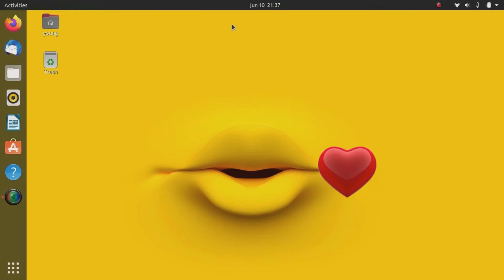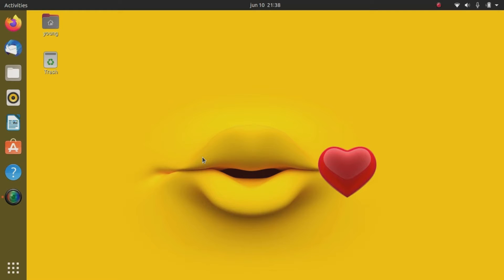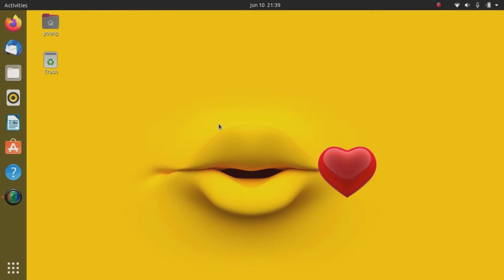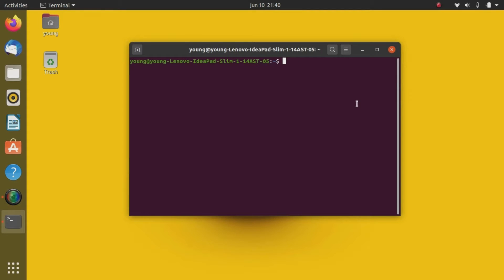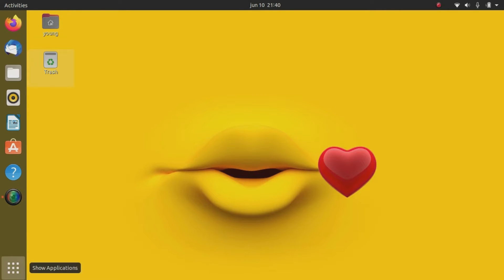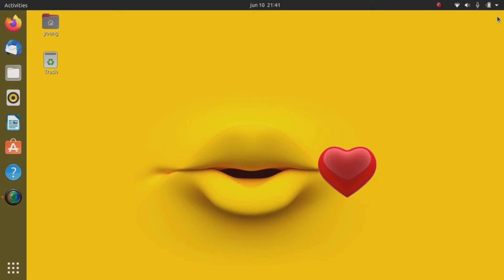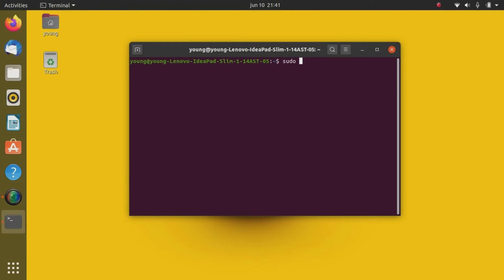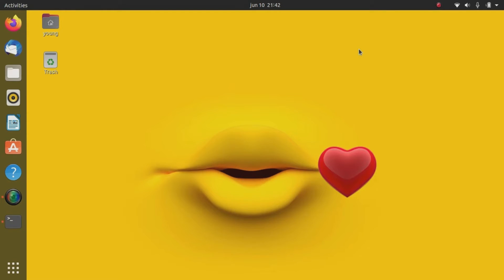HOW TO INSTALL AND RUN UBUNTU ON WINDOWS COMPLETE 2020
Hello everyone, welcome once again to the silicon insider youtube channel and today we are bringing to you a complete and simple tutorial on how to get ubuntu operating system running on your computer. The Ubuntu operating system is part of the linux platform and it is simple,light and powerful operating system that can be used on any type of computer,even the older ones.
Hello guys, these are the links used in the the video